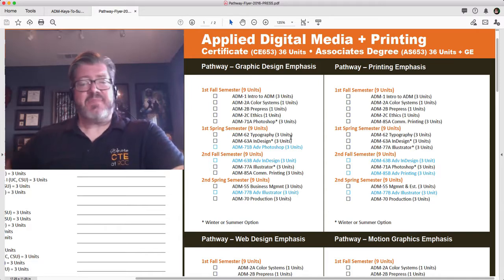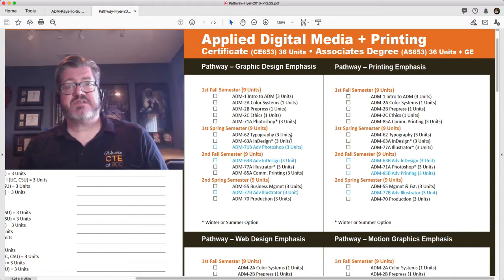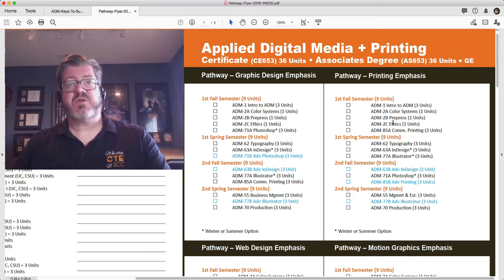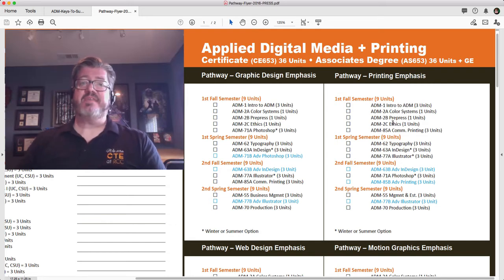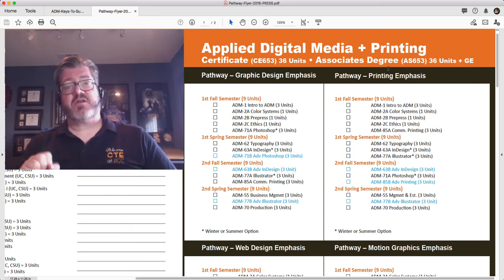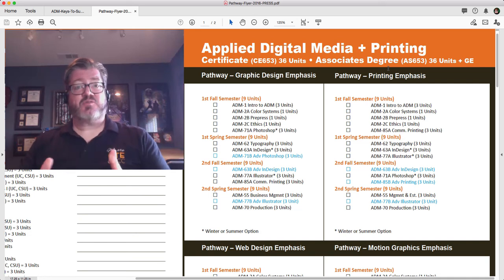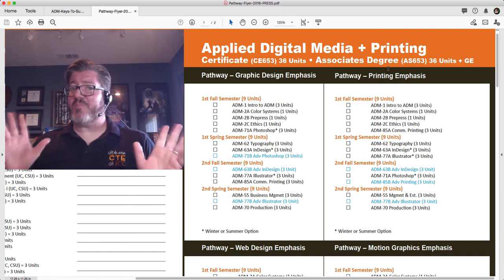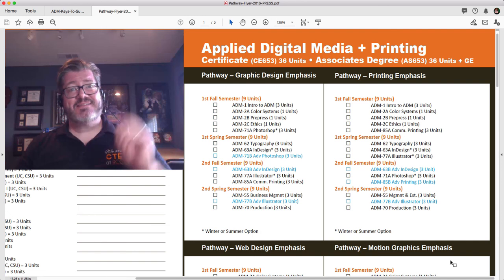What Classes Should A Design Student Take at RCC?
What classes and in what order should a design student take at RCC? Professor Patrick explains the Applied Digital Media program works and how the courses stake up semester after semester. Watch this before setting up your ed plan with a counselor.